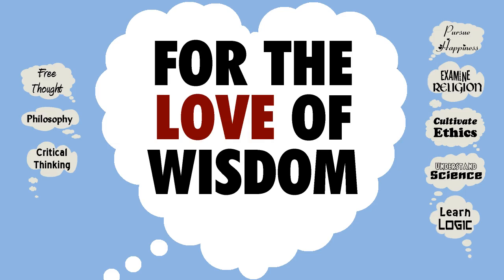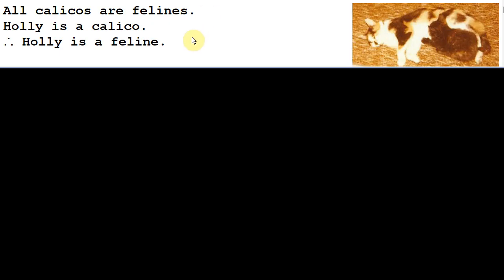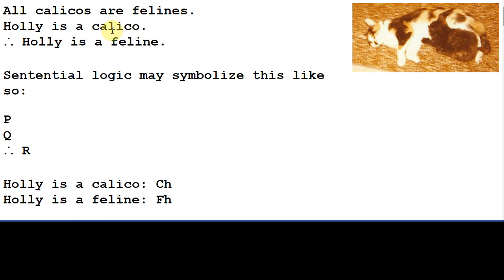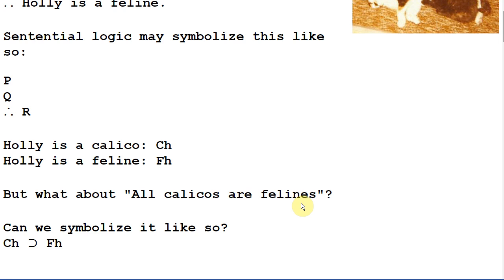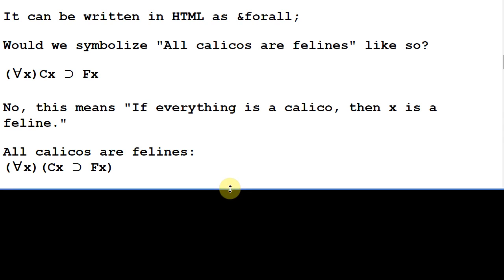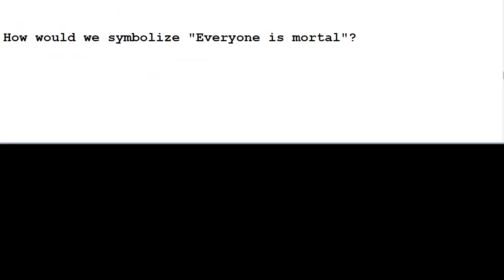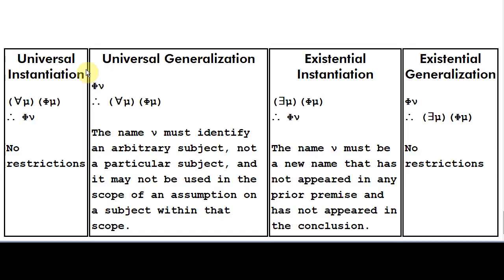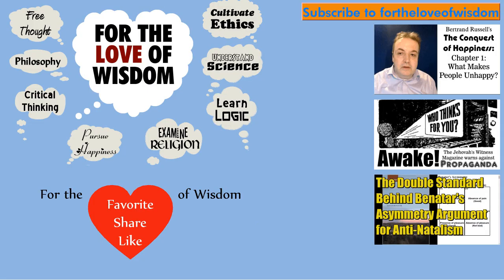Logic Lesson 16: Introducing Predicate Logic and Universal Instantiation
This video begins to introduce predicate logic and the quantification rules, beginning with Universal Instantiation.

You can find the text companion to this video on my blog at:

This video is part of a series on symbolic logic.

Although I previously said the next logic video would be on all four quantification rules, doing them all in one video made it very long, and I decided to break them up into multiple videos.